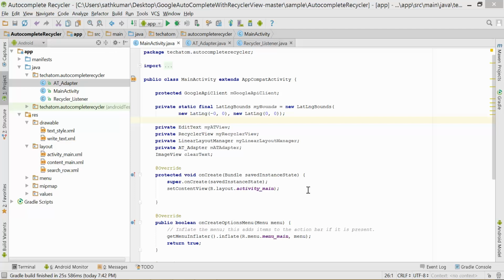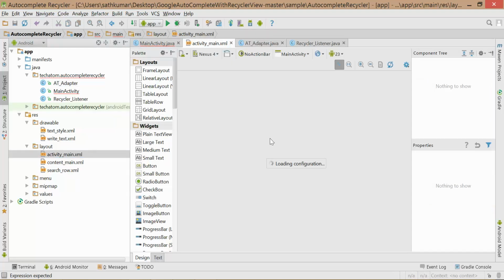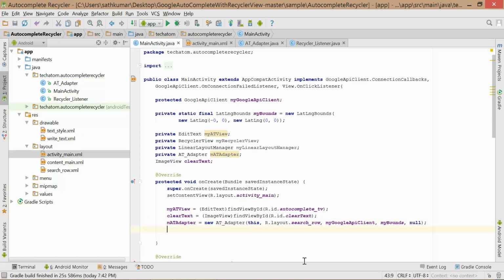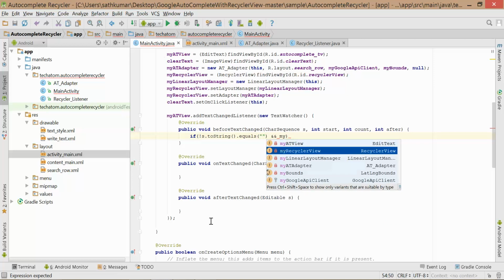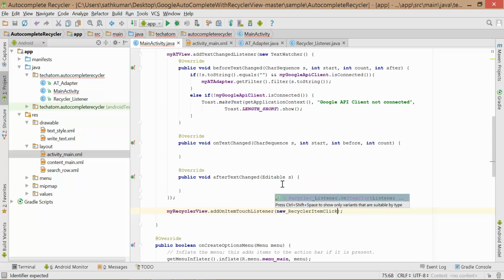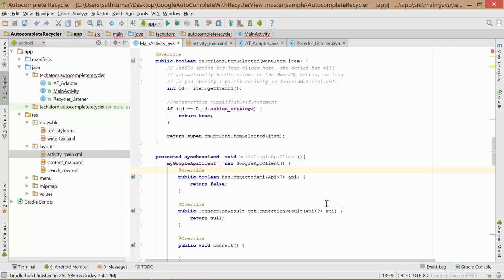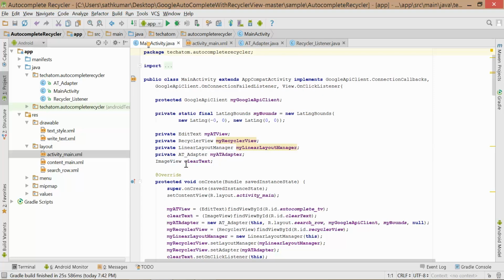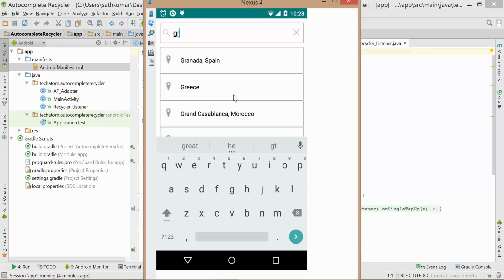Google places Autocomplete with Recycler View Android Studio Part 2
This is part 2 of Google places Autocomplete with Recycler View  using Android Studio